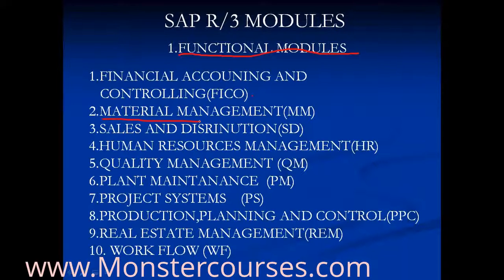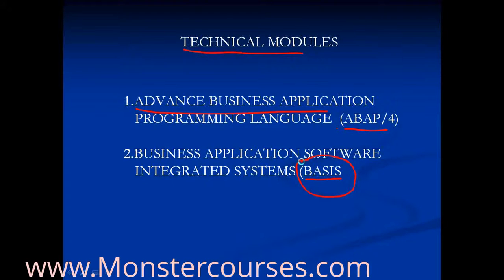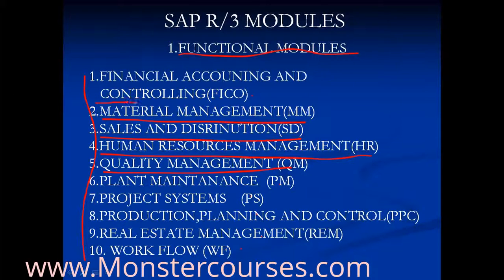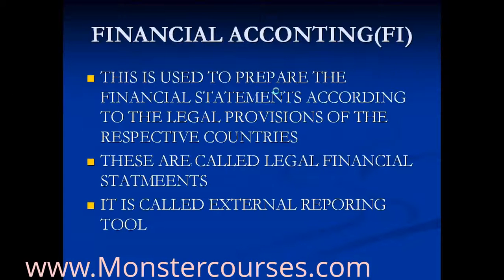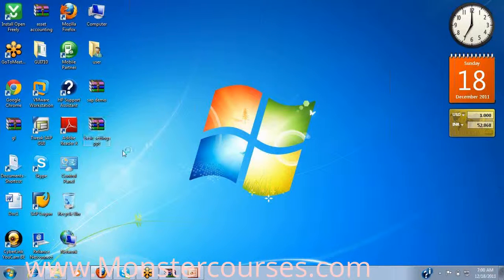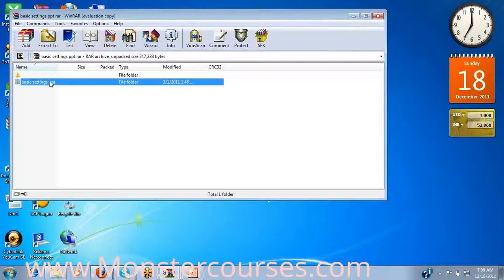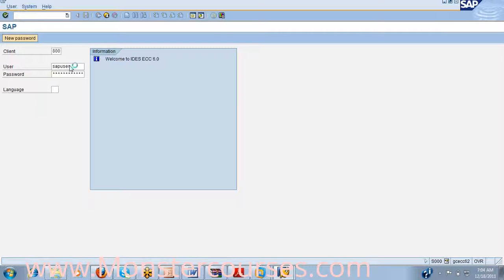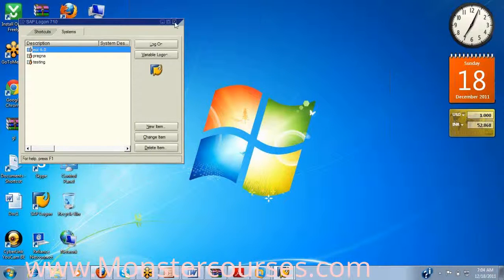SAP FICO online training| FICO online training by Hyd|SAP FICO videos | FICO video tutorial